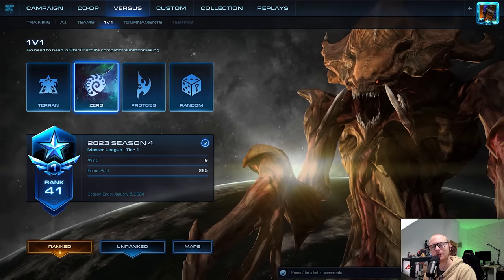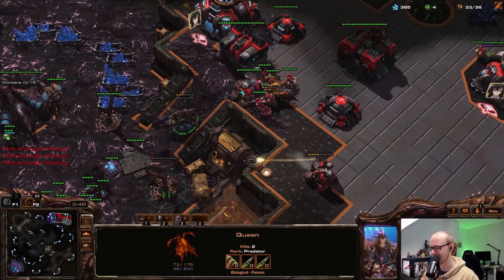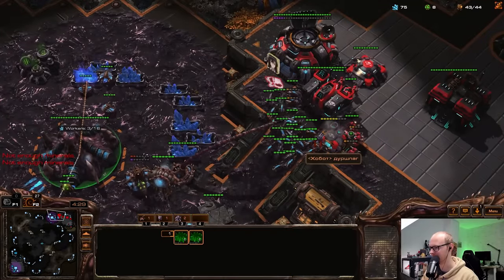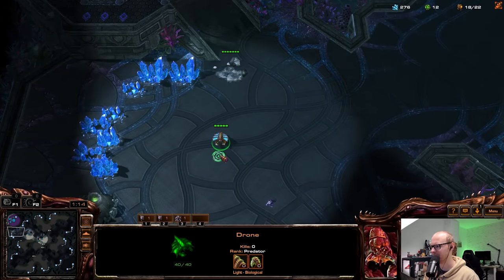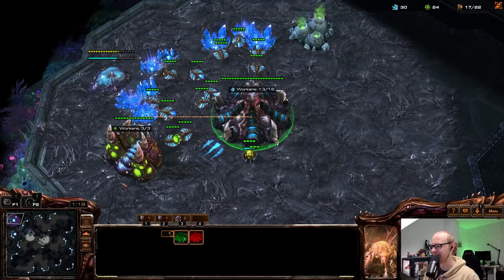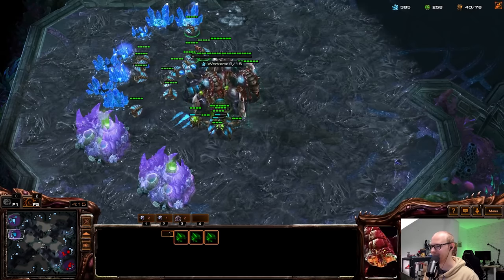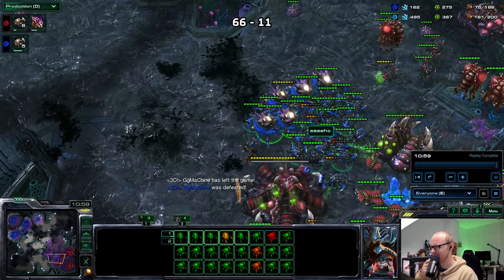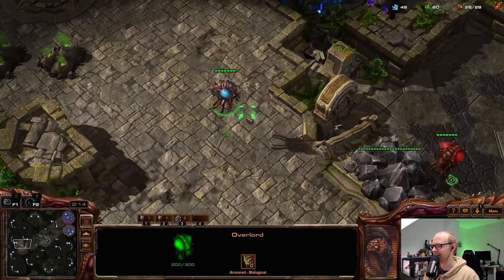This Burrow Strategy Is Insanely Strong... (Zerg Cheese to Rank 1)